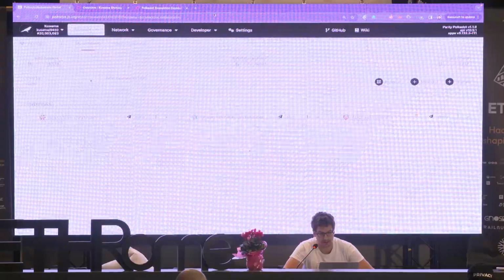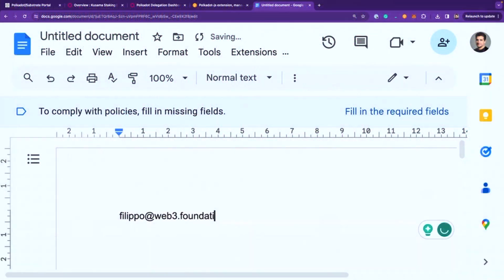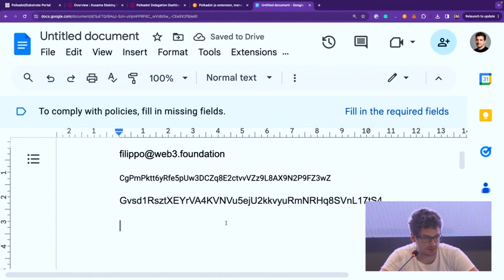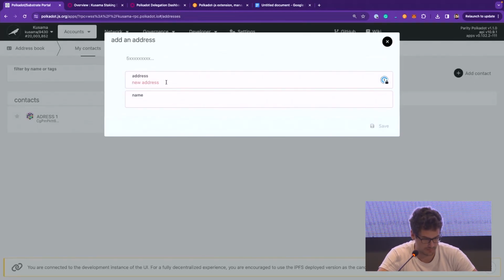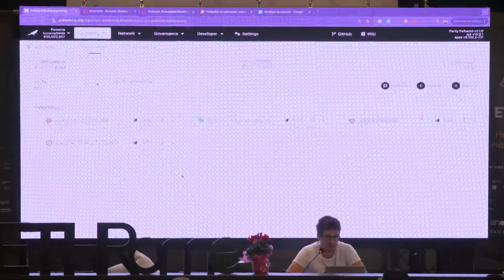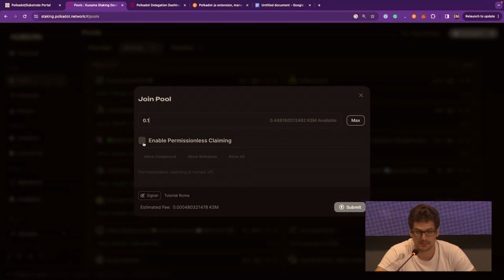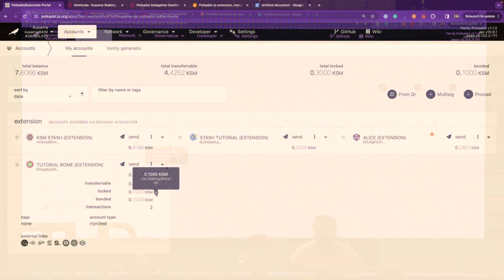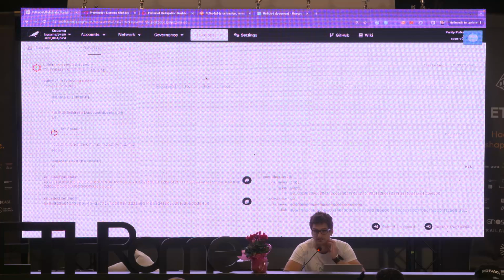ETHRome 2023 - POLKADOT // Workshop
In this workshop, Polkadot's team gave an overview of the Polkadot's Substrate Portal and the Polkadot{.js} Extension.

ETHRome has been the 1st ever Web3 hackathon happening in Italy (6-8 Oct 2023). It has been organized by the urbe.eth community and focused on Governance & Privacy topics.

During the event, sponsors have been able to showcase their technology and development stack through workshops like this, allowing hackers to better understand how to get the best out of certain tech and libraries.